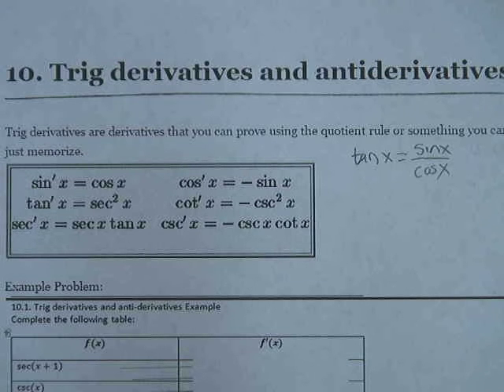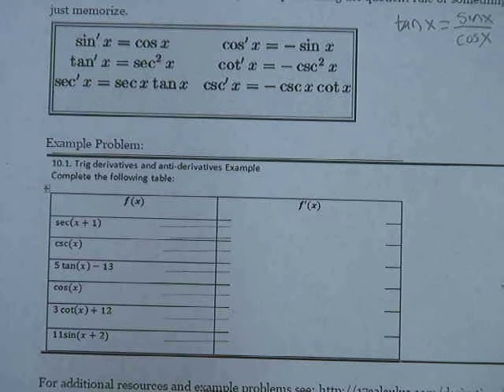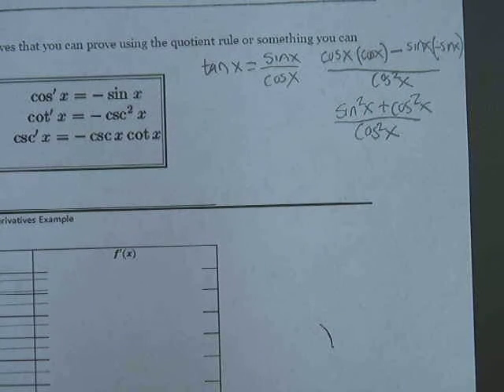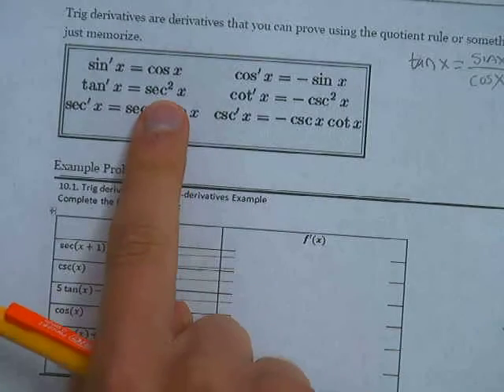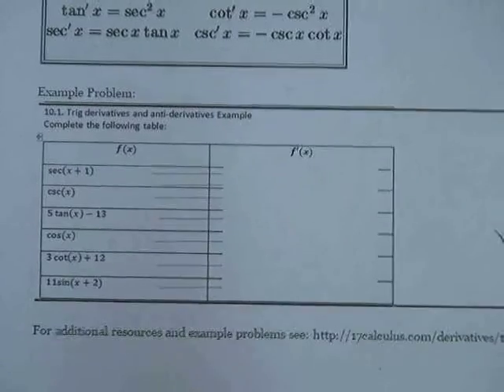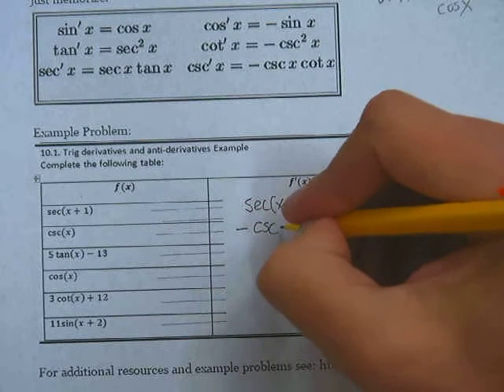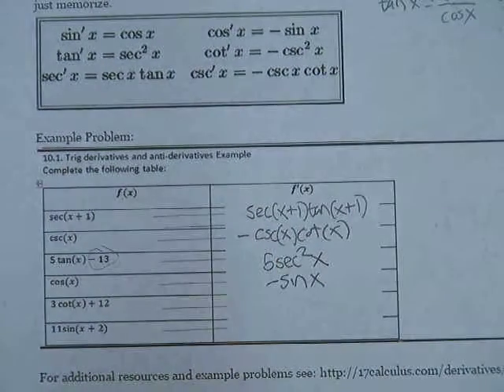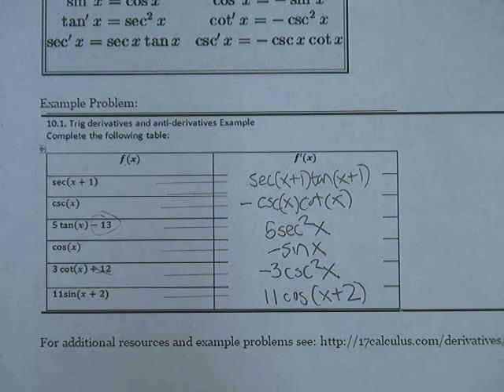10 Trig derivatives and antiderivatives